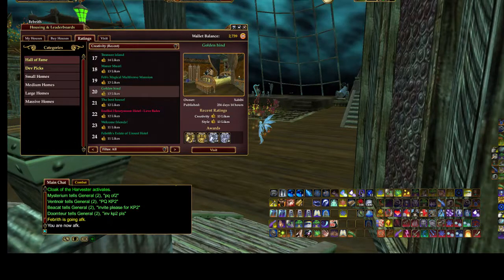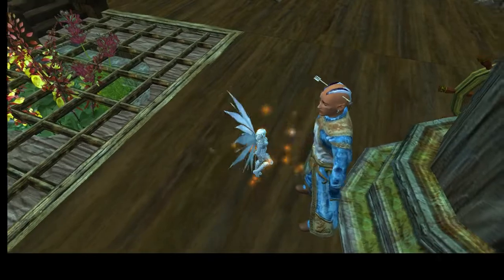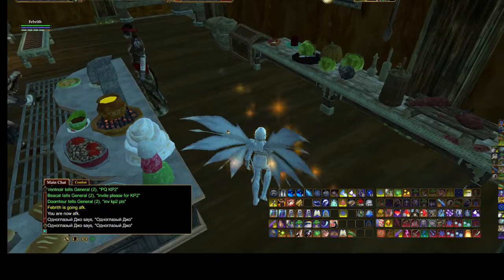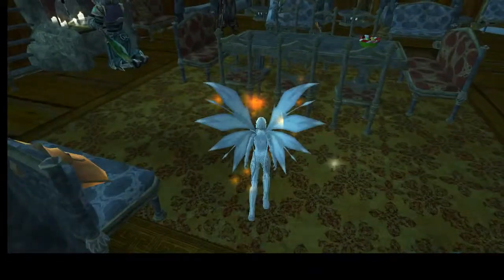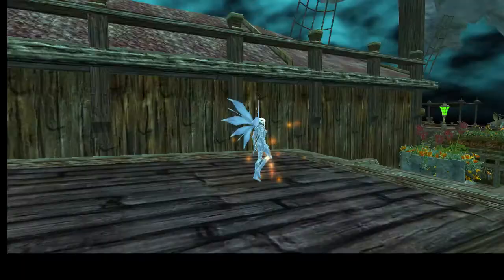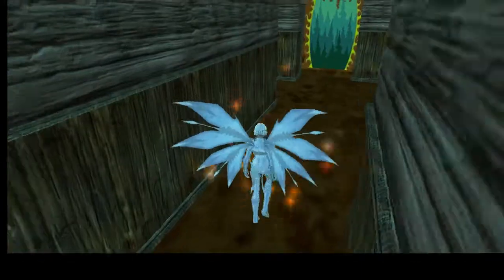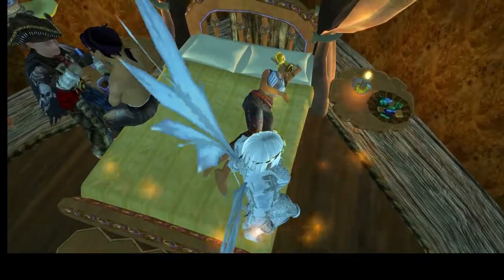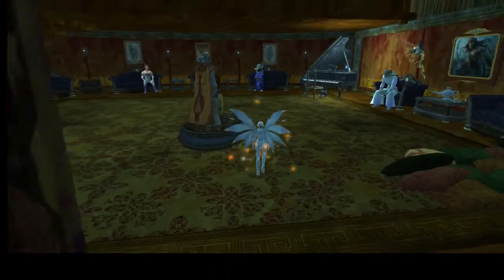EQ2 Decorating - Golden Hind - Galleon of Dreams - Thurgadin